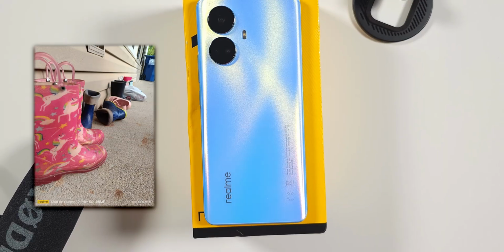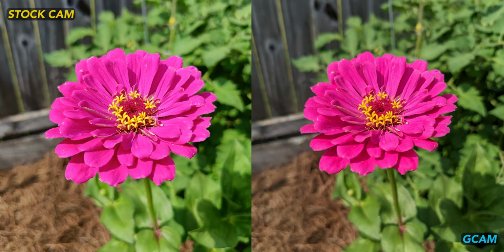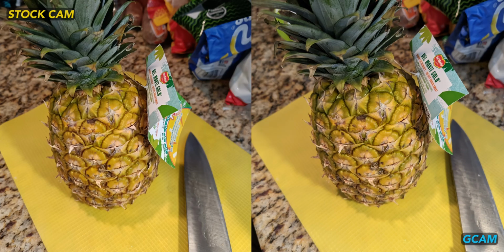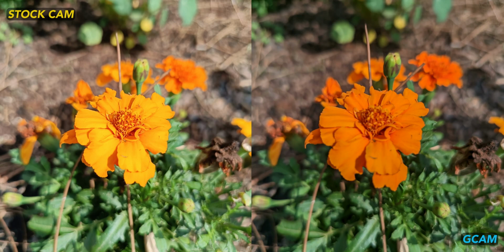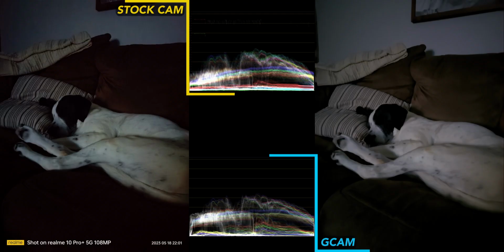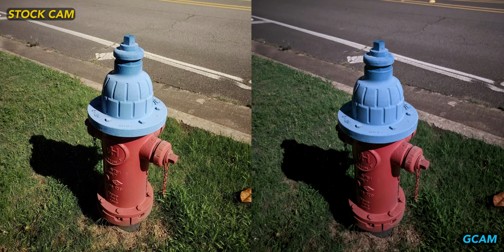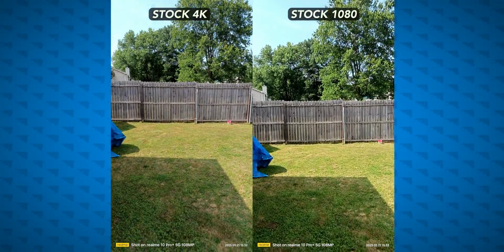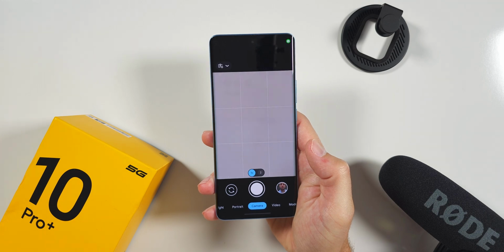Realme 10 Pro Plus Camera Test! Realme Camera VS GCam!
Can you get better photos from the Realme 10 Pro Plus? In this Realme 10 Pro Plus camera test and comparison we look at a variety of pictures taken using the stock Realme camera vs GCam. That's right! It's Google camera vs Stock camera in this Realme 10 Pro Plus 5g Camera Test!

The Realme 10 Pro Plus 5g has a very capable stock camera that ships with the device, but what about taking the Google Camera app (GCam) from Google's Pixel phones, and installing it on your Realme 10? Well, you CAN get better results in some situations! In this Realme 10 Pro Plus camera test you'll find out whether GCam is worth using for selfies, night shots, landscapes, and more.

Here is the BSG GCam port I used for testing. I had a hard time finding a reliable port (probably because of the otherwise great Mediatek processor the Realme 10 uses) so feel free to test out other ports that could deliver even better results!

I used the _aweme.apk file for this Realme 10 Pro Plus 5g Camera test

I hope you've enjoyed this Realme 10 Pro Plus 5g camera test (Realme Camera vs GCam )! It's fascinating what Google Camera can do with this hardware (at least with enough light), and I hope this Realme camera vs GCam comparison makes that very clear!

Wireless Place--They have tons of phones from Xiaomi, Google, OnePlus, Samsung and more! Plus, they ship internationally!